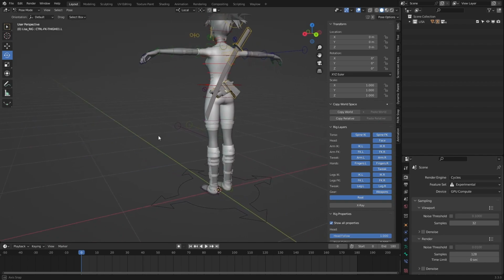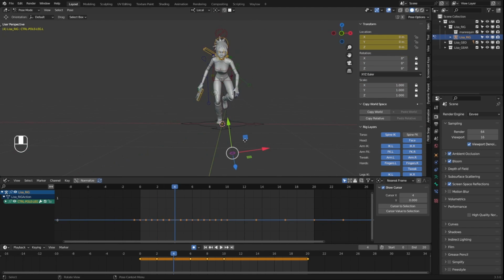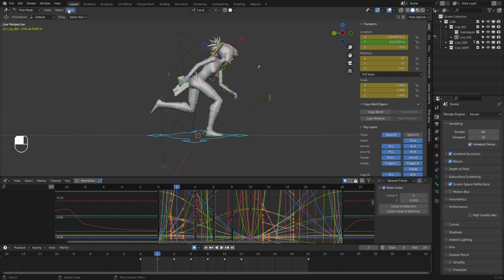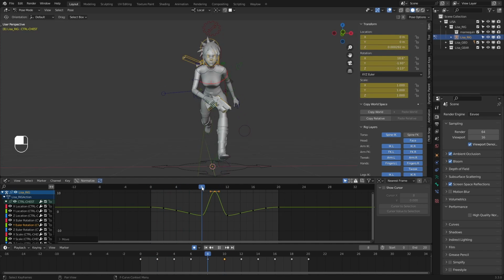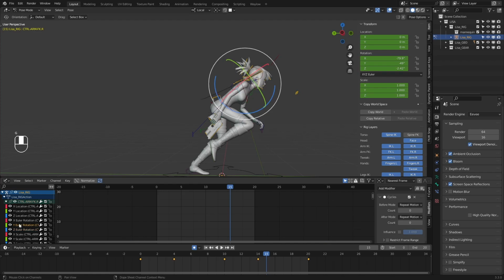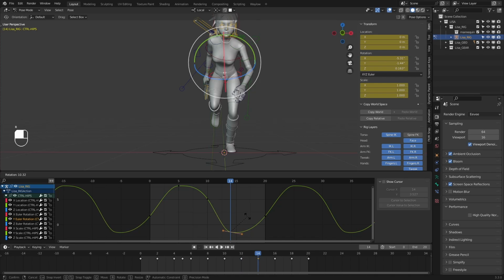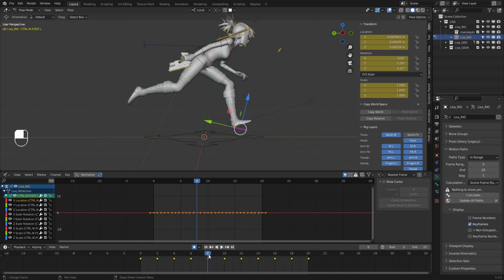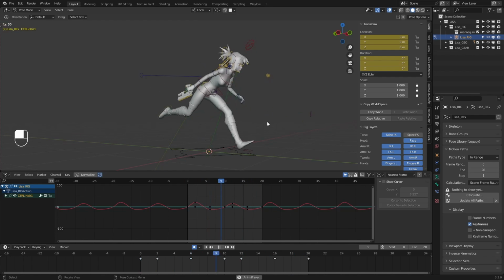Mastering the Run Cycle in Blender: Workflow & Animation Tips!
In this comprehensive Blender tutorial, I guide you step-by-step through the process of creating a biped run cycle animation. I'll show you how to take advantage of Blender's powerful animation tools and share tips and tricks to help you create a great-looking run cycle in no time. Whether you're new to Blender or an experienced animator, this video will provide you with the knowledge and skills you need to create a seamless and believable run cycle.